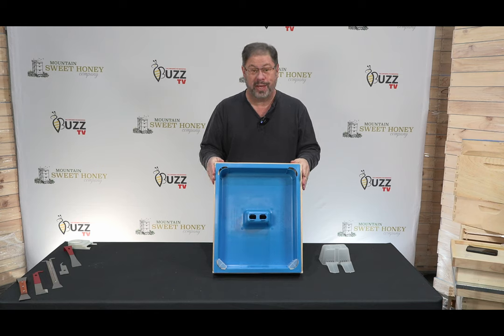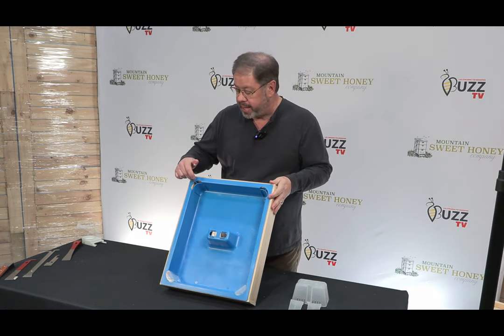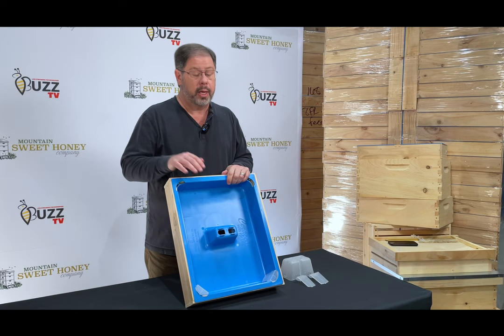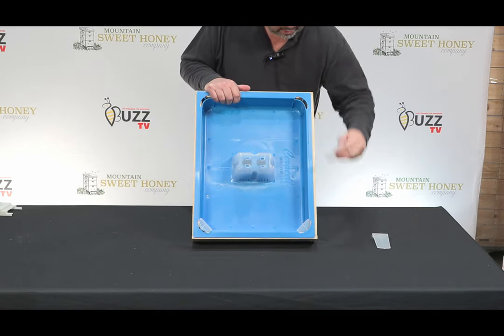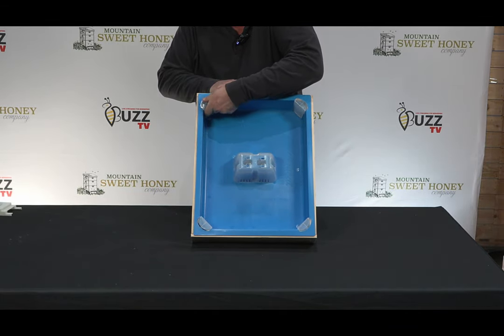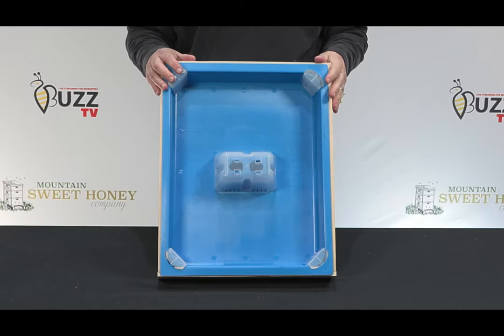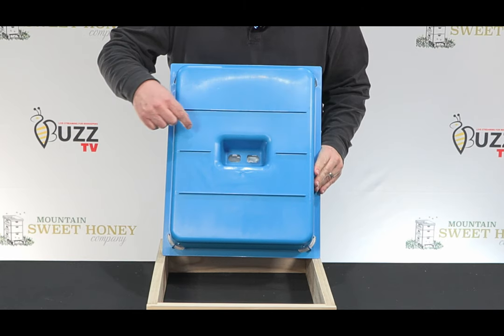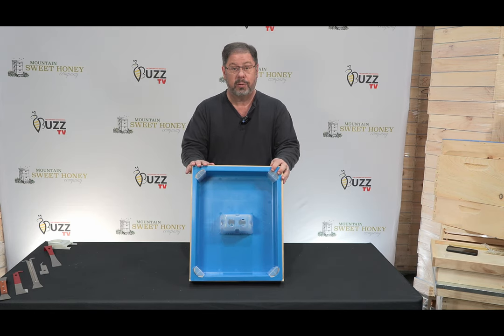Cerecell Top Feeder - The best top feeder on the market!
The Ceracell Top Feeder brings durability and quality to the hive.  Ray walks through the benefits of the Ceracell Top Feeder.